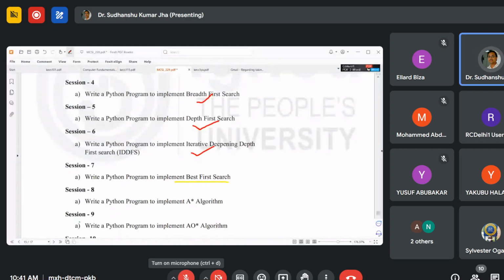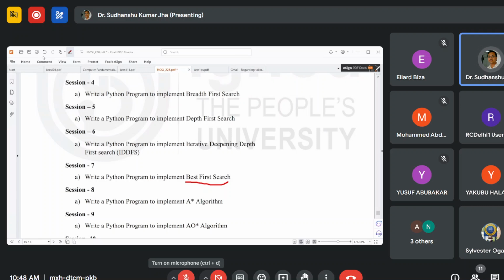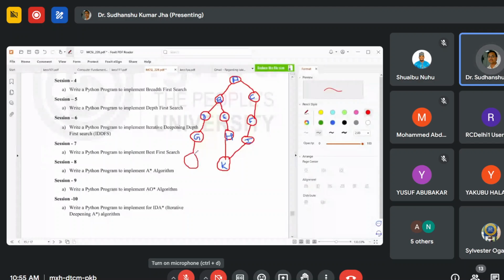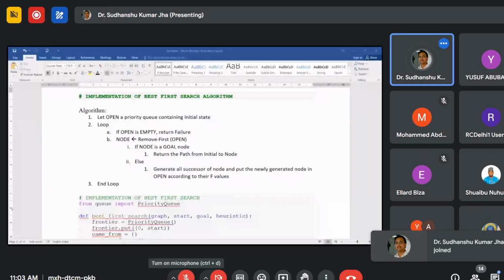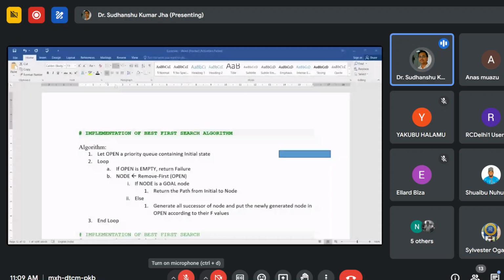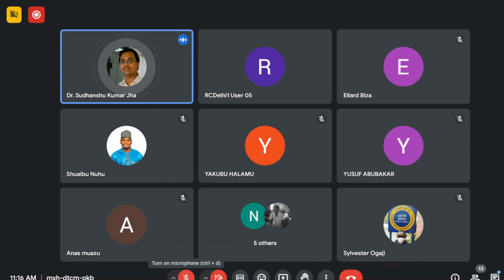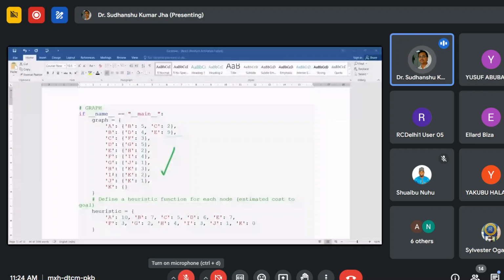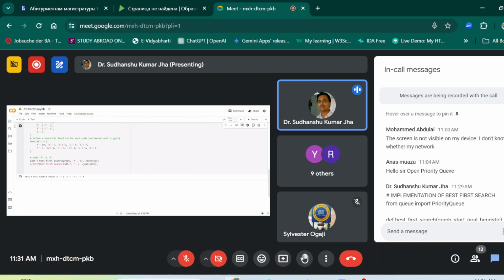Artificial Intelligence Lab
# IMPLEMENTATION OF BEST FIRST SEARCH
from queue import PriorityQueue
def best_first_search(graph, start, goal, heuristic):
    frontier = PriorityQueue()
    frontier.put((0, start))
   NOTE
The pre-requisites of the course include the understanding of Python
programming
PYTHON LIBRARIES
If you are not equipped with the systems
having latest hardware configuarations do not worry, just vist the below link and start coding